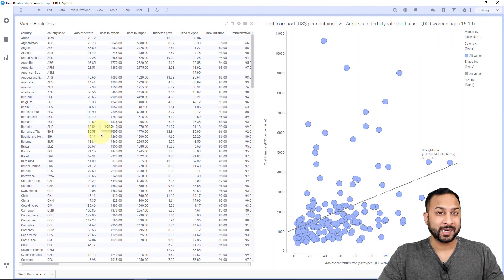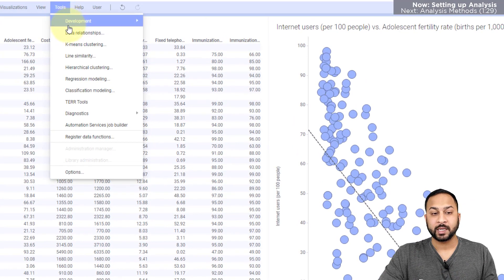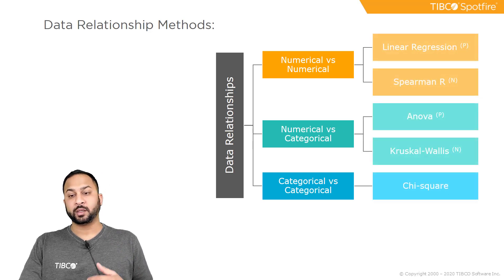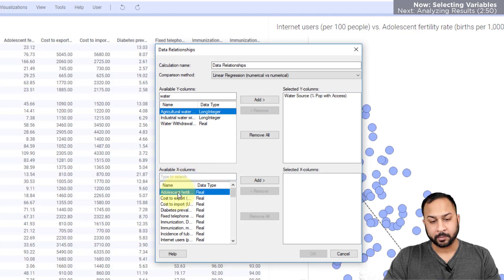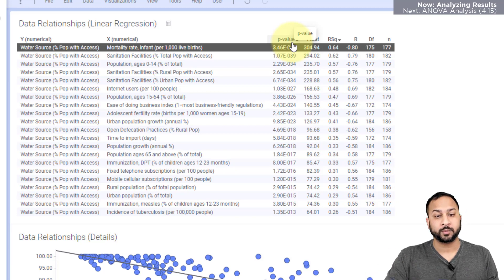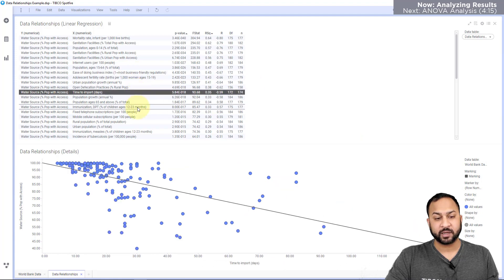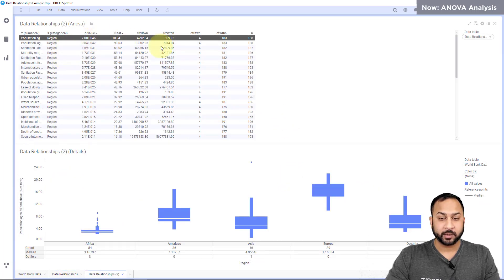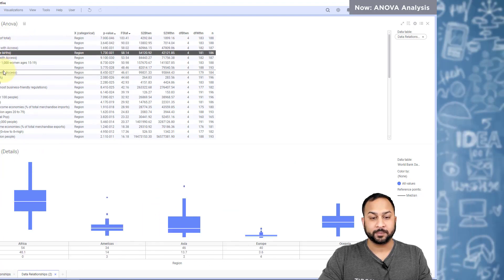Analyze Variable Relationships in Spotfire | Data Relationships Tool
Timestamps:
 - 0:17 Problem overview
 - 1:00 Setting up Analysis
 - 1:29 Analysis Methods
 - 2:19 Selecting variables
 - 2:50 Analyzing results
 - 4:15 ANOVA Analysis